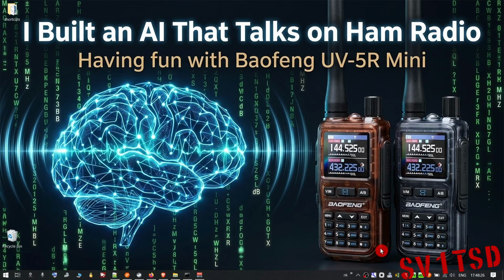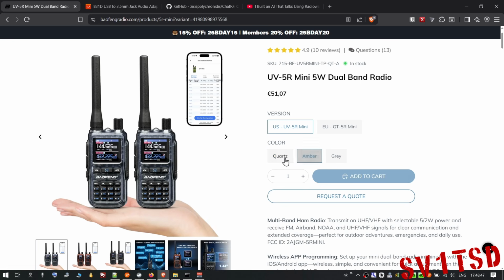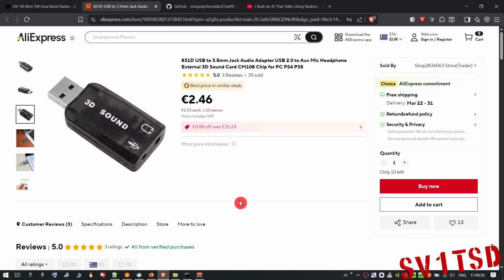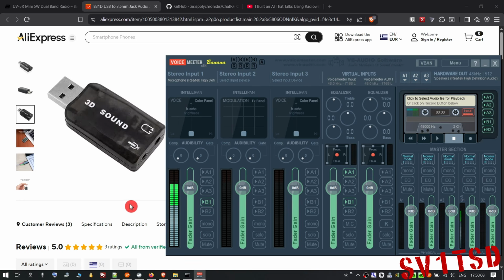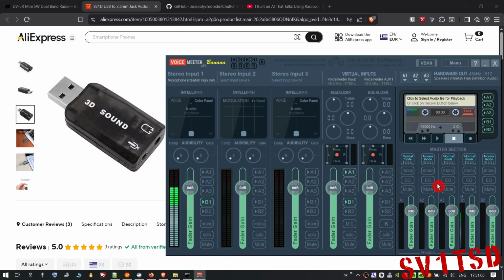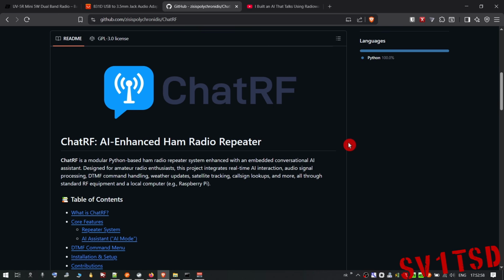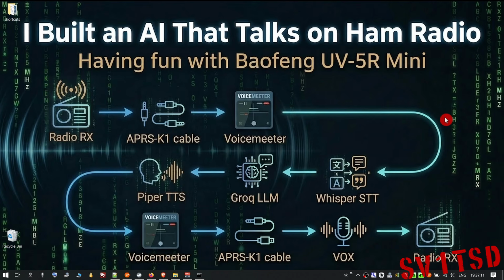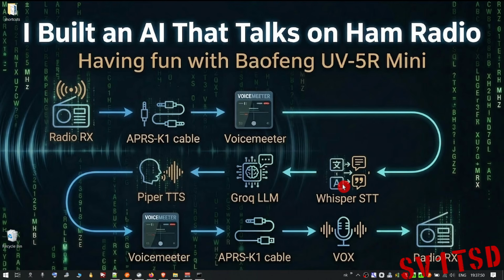I Built an AI That Talks on Ham Radio — Having fun with Baofeng UV-5R MINI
I built Voxy — an open-source AI voice gateway for amateur radio.
Speak into your Baofeng or any VOX-capable HT, and an AI answers you back over the air in real time.

🔴 LIVE DEMO in this video: English QSOs with a local LLM over RF.

🛠️ HOW IT WORKS
Your voice → Radio RX → APRS-K1 cable → Voicemeeter → Python
→ Whisper (local STT) → Groq API (LLM) → Piper TTS (offline) → VOX TX → Radio

No PTT hardware required. VOX handles keying.

✅ FEATURES
• Local Whisper speech recognition (runs on your GPU or CPU)
• Ultra-fast Groq cloud inference — llama-3.3-70b
• Offline Piper TTS — natural voice, no cloud dependency
• Bilingual: Greek 🇬🇷 and English 🇬🇧
• Real-time web search capability
• DTMF command system (toggle on/off, UTC time, PC shutdown)
• Sentence-split TTS with lookahead synthesis — no gaps between sentences
• Roger beep, thinking melody, conversation context memory
• GNU AGPLv3 — fully open source

📦 TECH STACK
Hardware: Baofeng UV-5R mini + APRS-K1 cable
STT: faster-whisper (Whisper small, local)
LLM: Groq API — llama-3.3-70b-versatile
TTS: Piper (offline neural TTS)
Audio routing: Voicemeeter (Windows)
Language: Python 3.10+

🔗 LINKS
APRS-K1 cable

📡 AliExpress RADIO & WALKIE TALKIE

📶 AliExpress Walkie Talkie Accessories

🛰️ AliExpress Antennas

🎁 Generic AliExpress deals

Constructive comments are welcomed below

Every bit helps me keep experimenting, building, and sharing! 🙏

SV1TSD
x SY1EBE

Υπενθύμιση για όσους κάνουν κλικ στο "dislike": δεδομένου ότι δεν γράφετε τη διαφορετική "εξειδικευμένη" γνώμη σας στα σχόλια, η ενέργειά σας είναι απλώς μια μάταιη άσκηση στην τέχνη του να αγνοείσαι.

“Disliking silently? Your opinion’s in stealth mode.” 😄👎
Reminder for those who click on "dislike": since you don't write your differing "expert" opinion in the comments, your action is just a futile exercise in the art of being ignored.

Product Reviews
The products featured in this video were provided by the manufacturer for the purpose of a fair and unbiased review. All opinions and findings are my own and based solely on the equipment I received. Any issues discovered have been reported here and directly to the seller or manufacturer.

Please be sure to review my full disclaimer before watching or reading content from "The Problem to Your Solution" channel